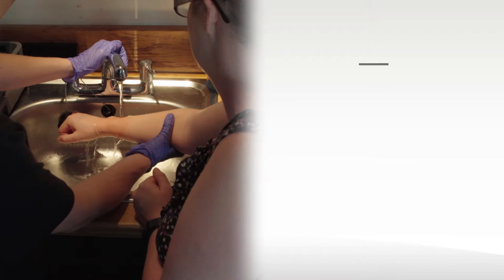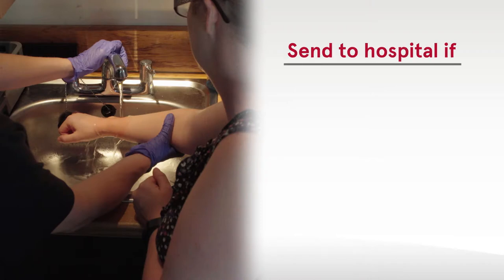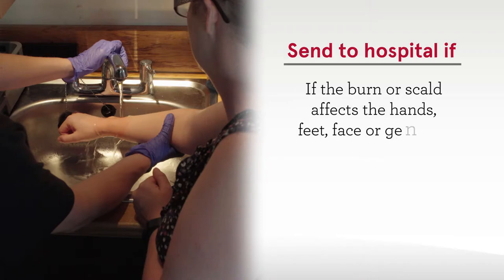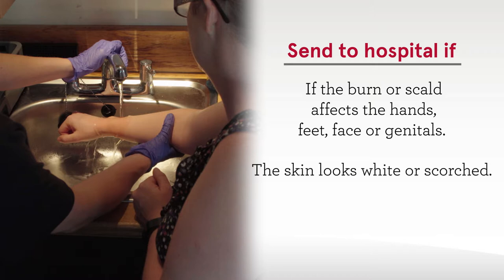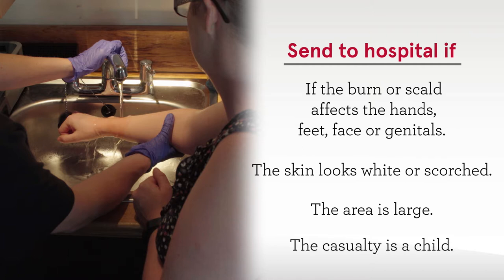Burns and Scalds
Dealing with Burns and Scalds